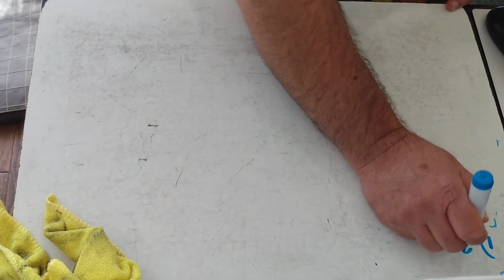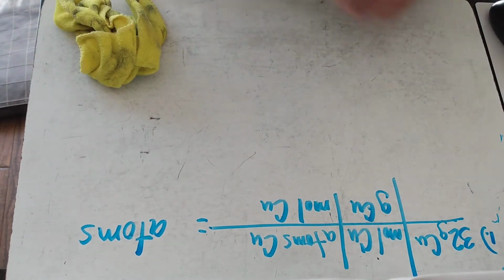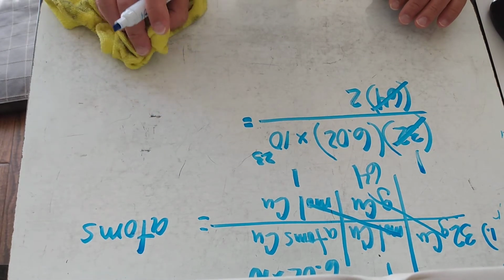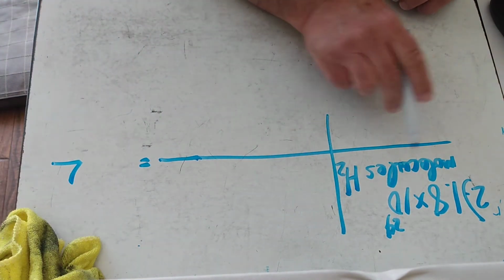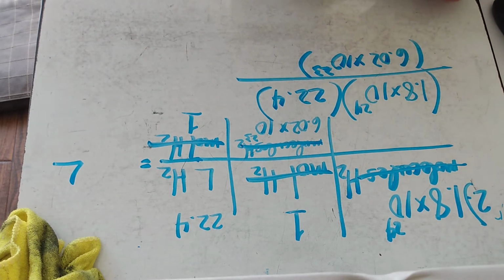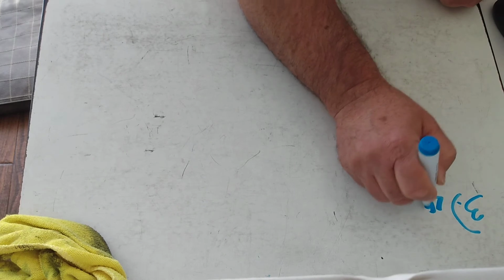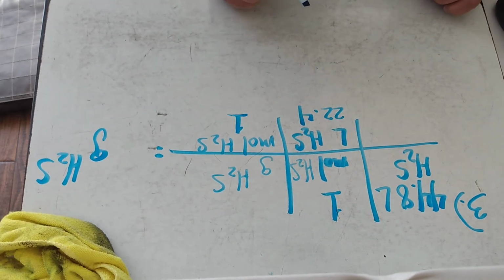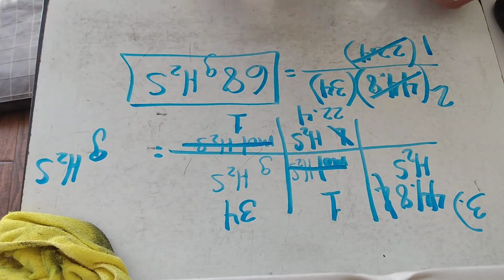Mole problems #1-3